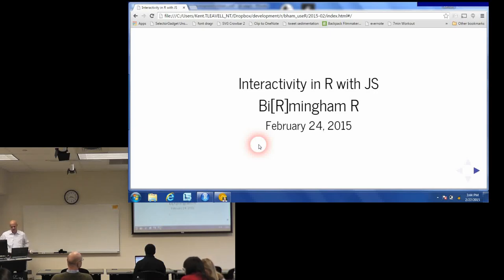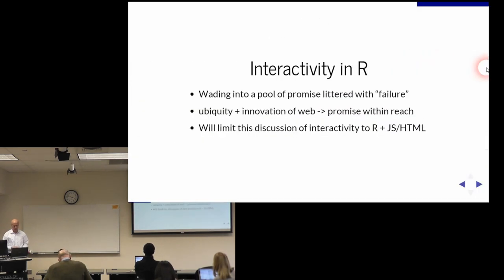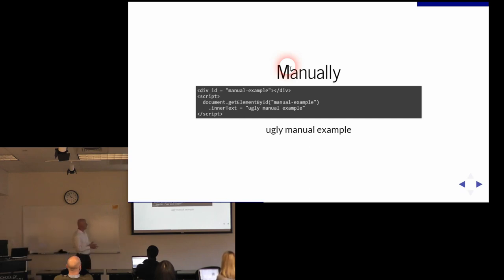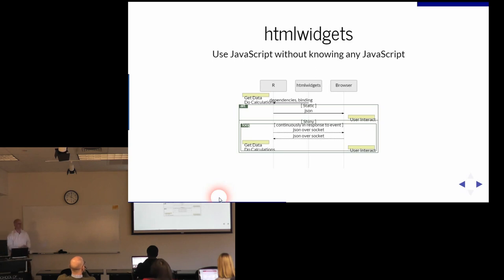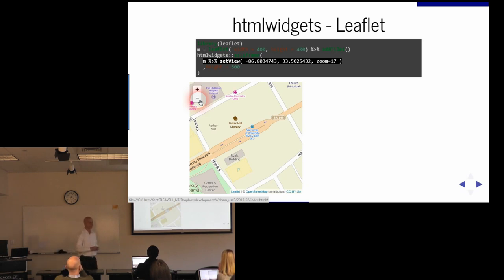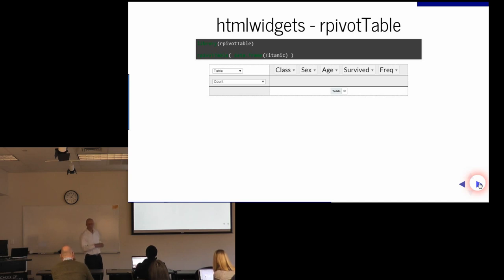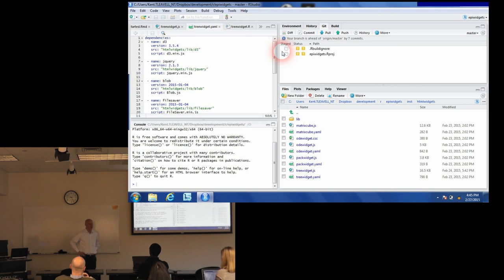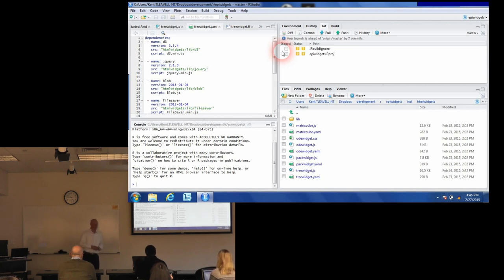Interactivity in R with JavaScript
Kent Russell presents on Javascript in R through htmlwidgets & V8 to the Birmingham, Alabama useR group meeting February 27, 2015.